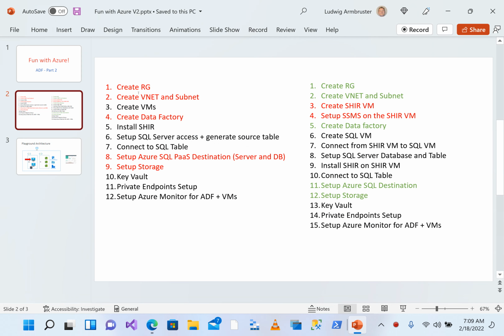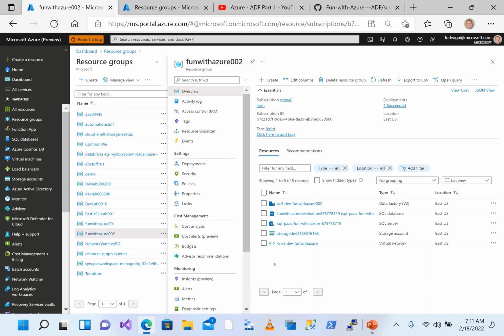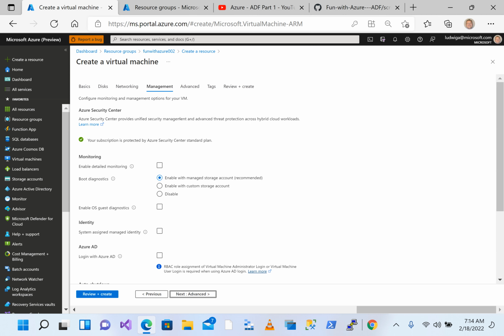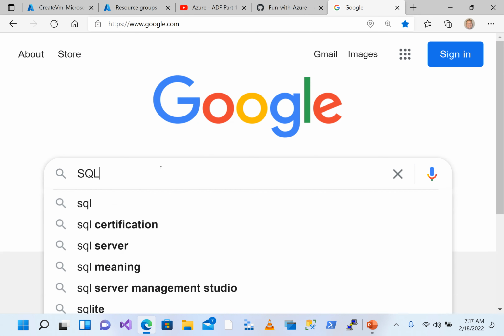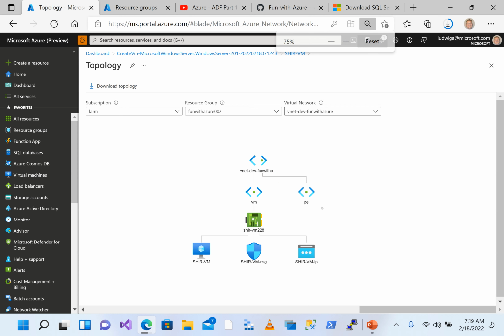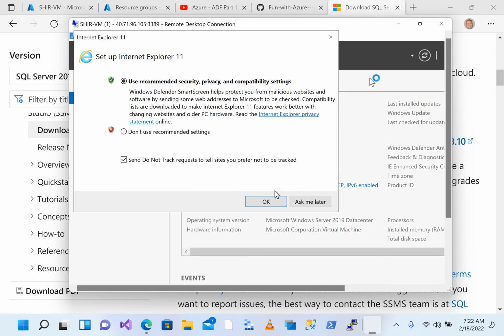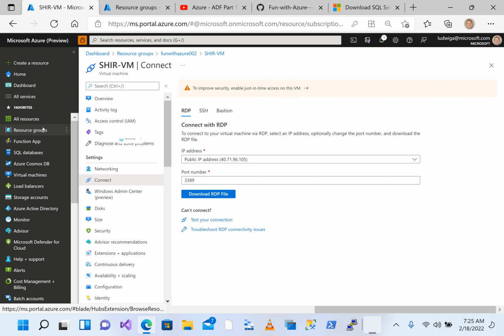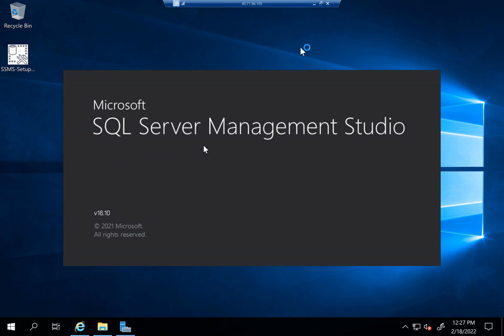Fun with Azure - ADF Part 2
Create SHIR VM and install SSMS